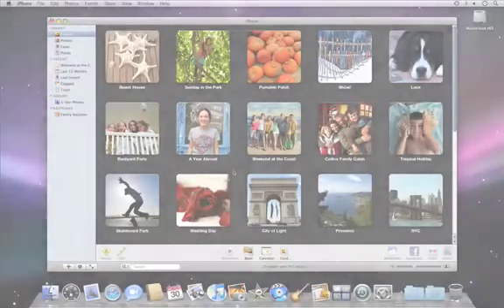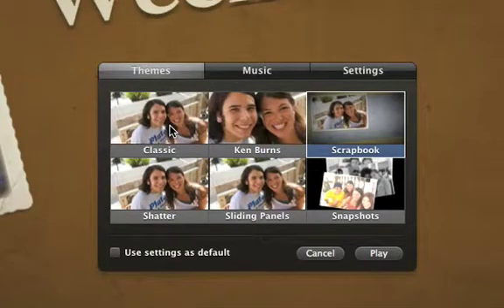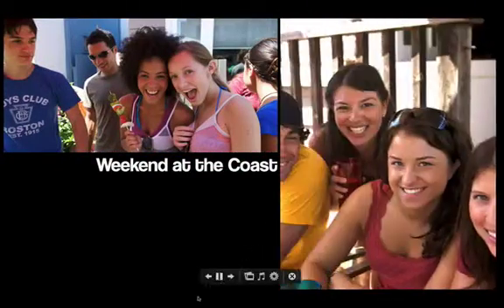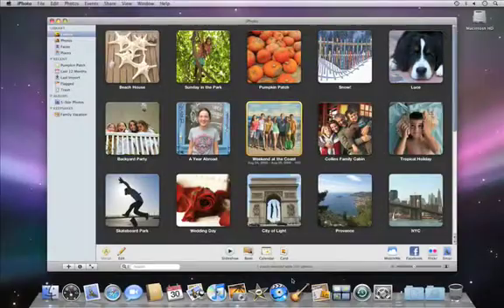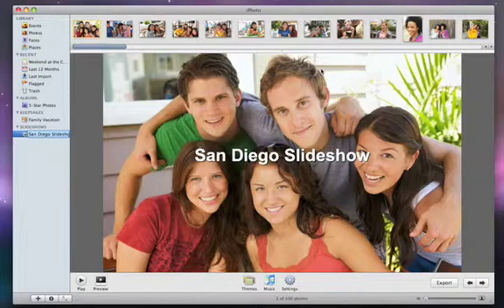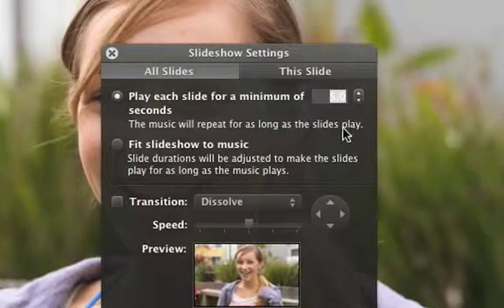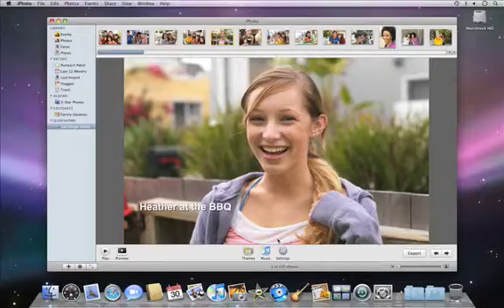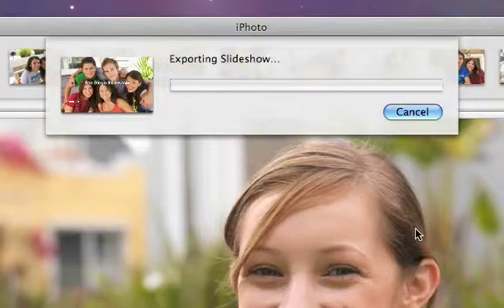iPhoto09: C02 Create and Share a Slideshow CC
iPhoto09: C02 Create and Share a Slideshow with subtitles